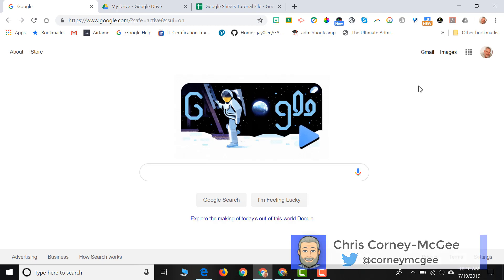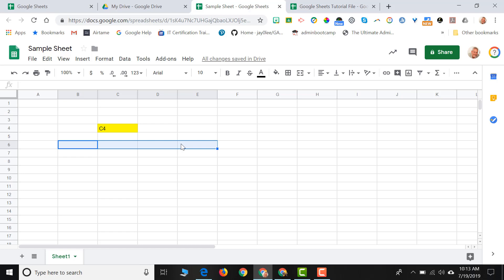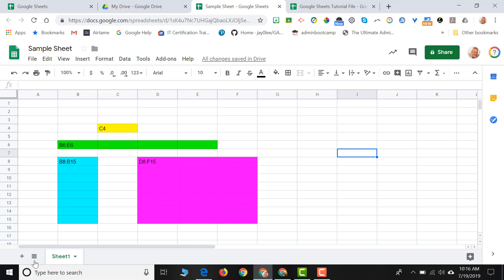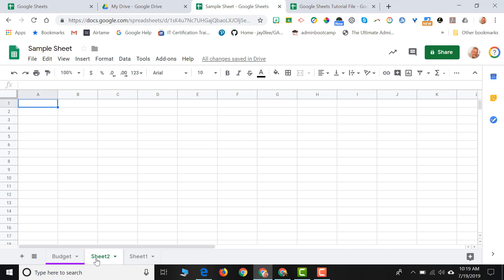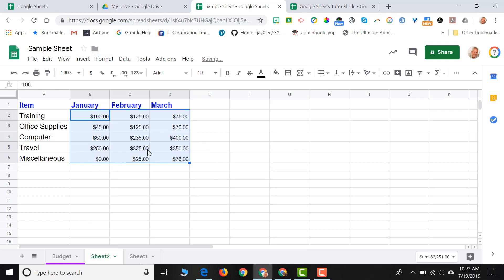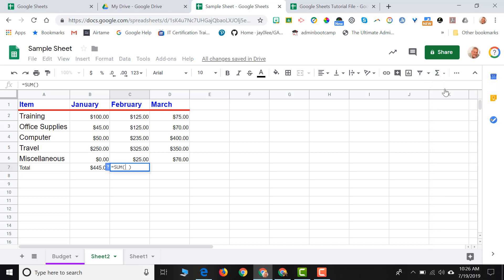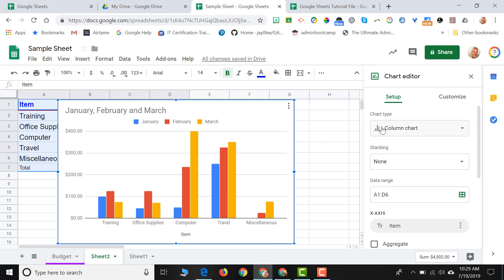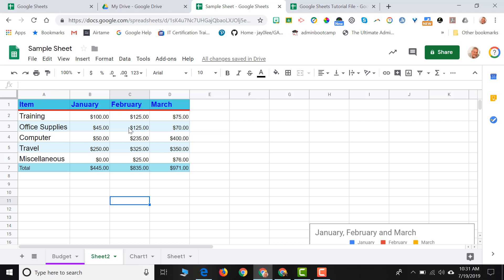TTO Sheets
A quick look at Google Sheets for new users.